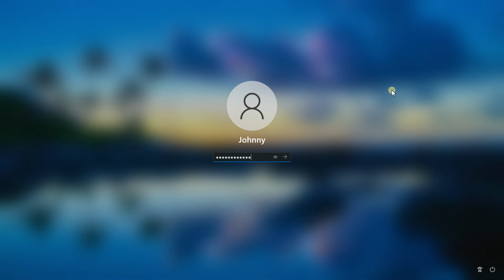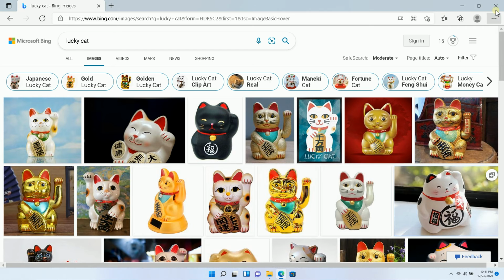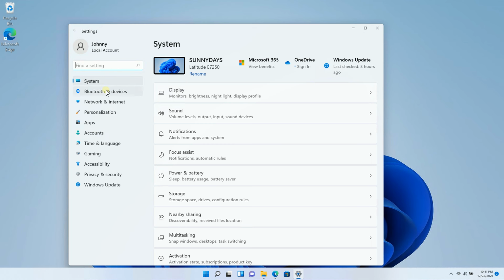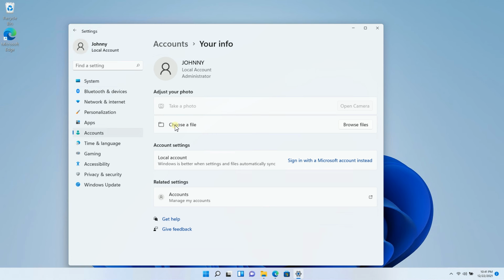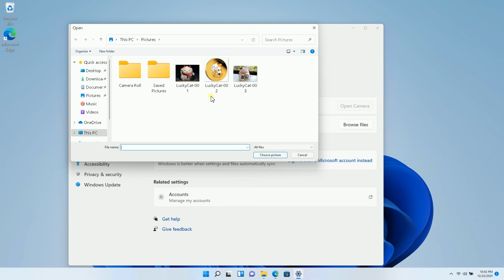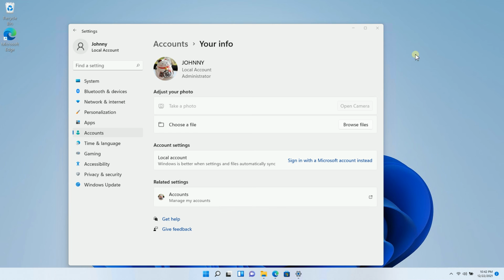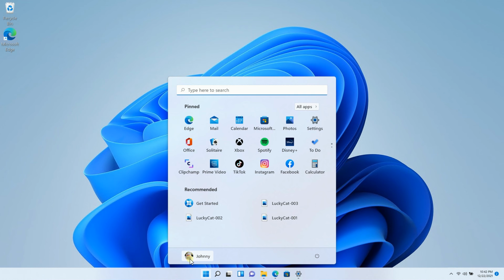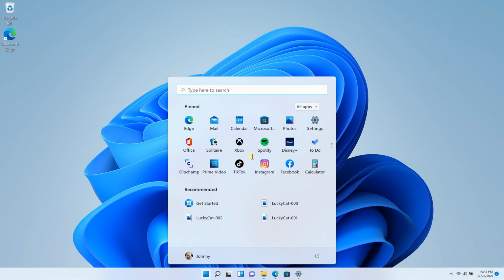Windows 11 - How to Change Account Picture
How to Change your Account Icon Picture Avatar in Windows 11 (Win11).
Changing the User Account Login Photo Tutorial